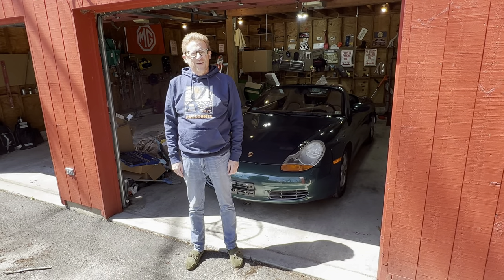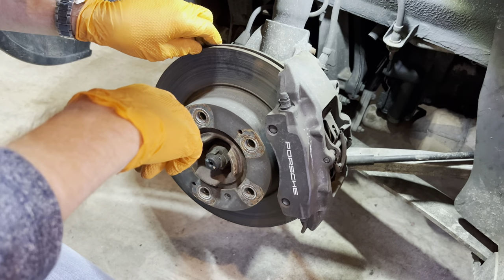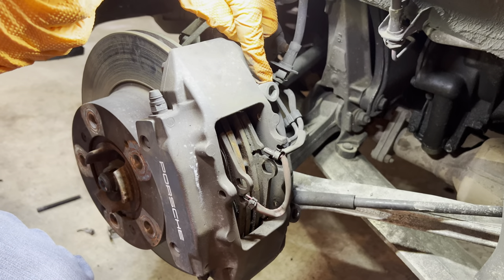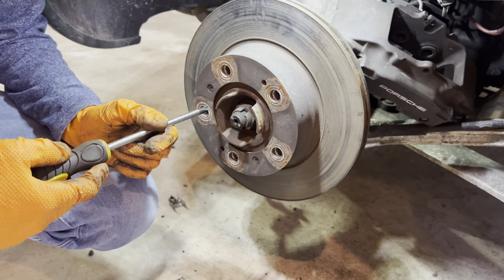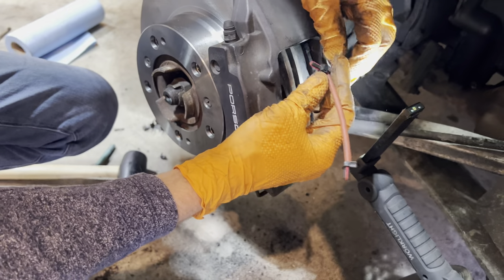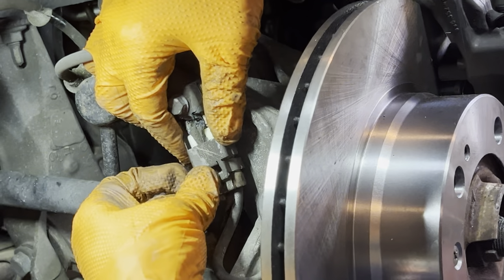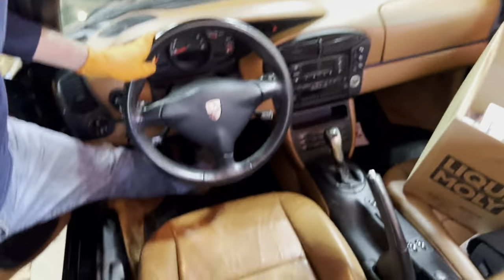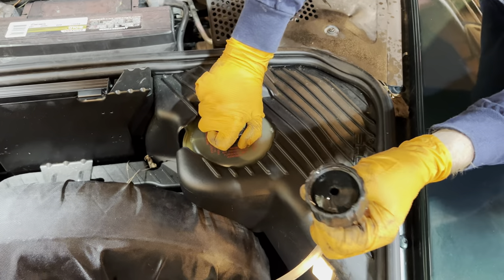This Is How To Do A Complete Brake Job On A Porsche Boxster 986!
Let me concede: I am a MORON when it comes to being mechanically minded at all! I am Mister ‘Get A Man To Do It’. So what the hell am I doing here then?! YES! I’m going to give it a shot! This is brave because (a) I will undoubtedly $%^& it up and (b) brakes are conventionally a fundamental part of the safety of a car. It really isn’t speed that kills you, no. The stopping does that.

So, I have bought all the parts including brake rotors / discs, brake pads, brake sensors and a full brake fluid flush. This Porsche Boxster 986 gets lovely new brakes! Well, that is very much the plan anyway! In my head it goes that way. Watch to see if that actually becomes a reality. We will go slowly together and I will make it fun. Hell, you might even learn some new Anglo-Saxon swear words as I badge an awful job and then immediately sell the car afterwards!

You can download all my Porsche model guides so go and take a look there, OK?

I am a CAR guy first and I get around so take a look at the reels and pictures that I take because you might like them! Also you get news on my own Porsche, my MG and other life events there before YouTube! Look for jayreadyoutube on Insta now!